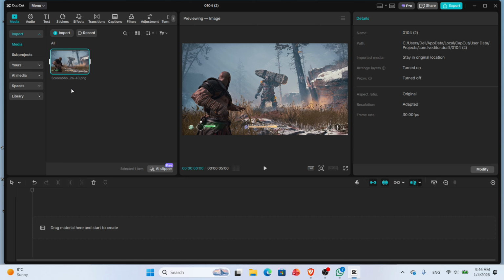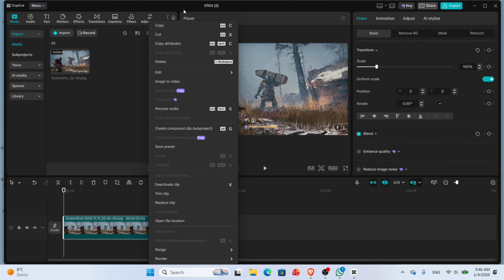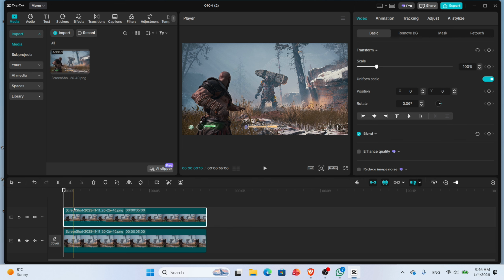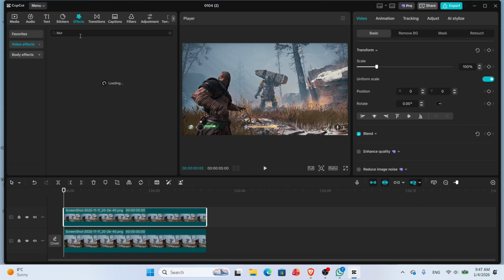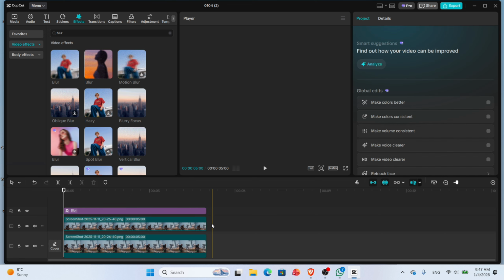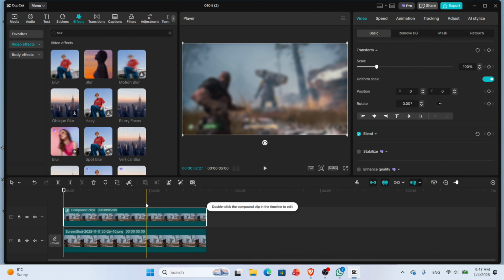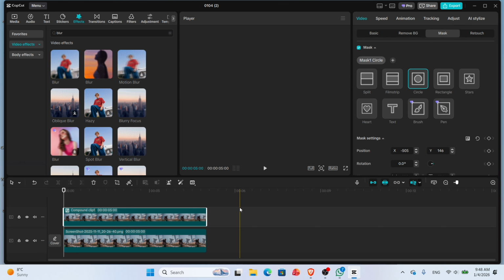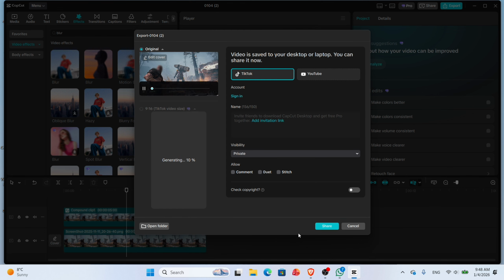How To Blur Objects in CapCut PC | Blur Part of Video in CapCut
Want to hide sensitive information or add a professional blur effect to your videos? 🎥✨ This step-by-step CapCut PC tutorial will show you how to blur objects or specific parts of a video in CapCut on PC—quickly and easily!

What You’ll Learn in This Video:
✅ How to blur a specific object in CapCut PC
✅ How to blur faces, text, or logos in CapCut
✅ Using blur effects and overlays step by step
✅ How to animate and track blur for moving objects
✅ Tips for clean, professional-looking edits

Whether you’re blurring faces for privacy, hiding personal details, or adding cinematic effects, this guide will help you master CapCut PC blur tools like a pro.

📌 Chapters:
⏱ 0:00 - Introduction
⏱ 0:10 - How To Blur Objects in CapCut PC